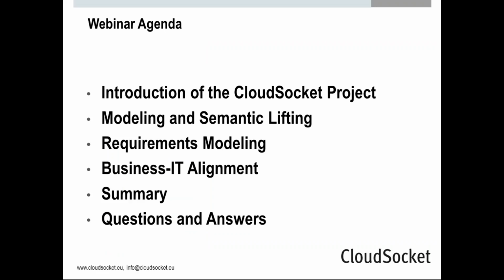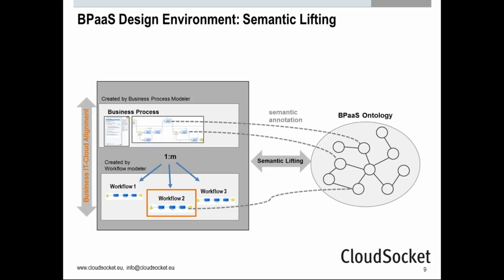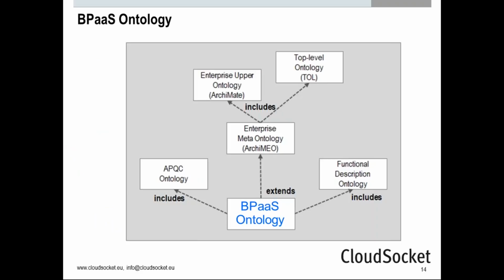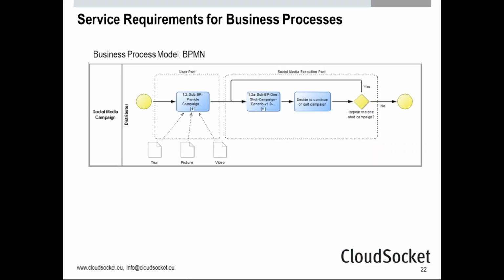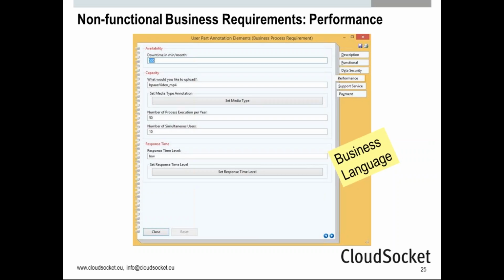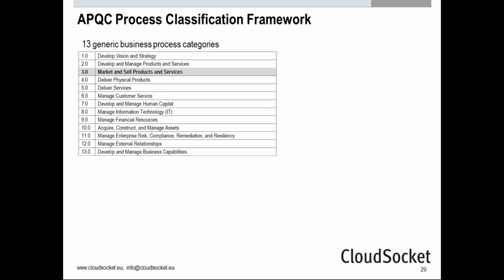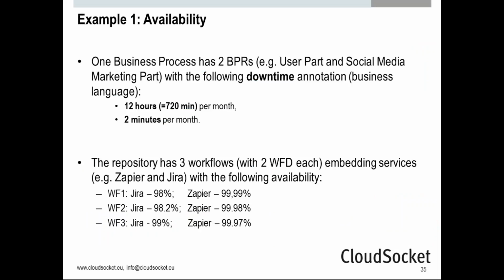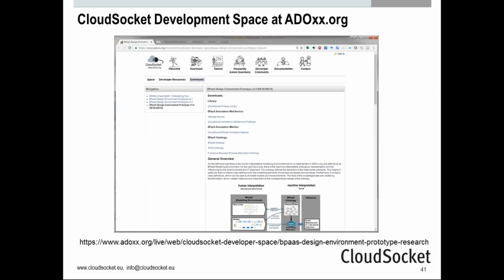CloudSocket Webinar: Business Process to Workflow Alignment